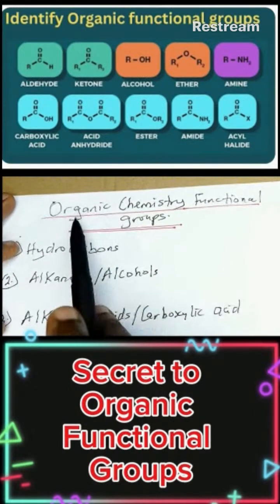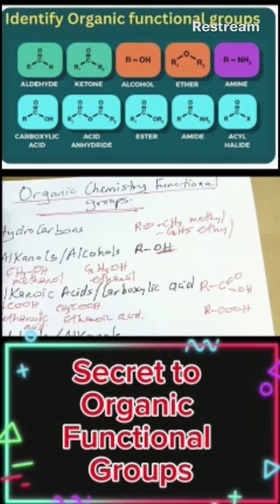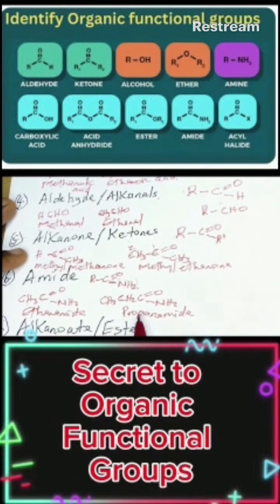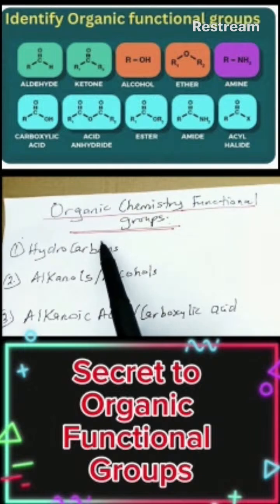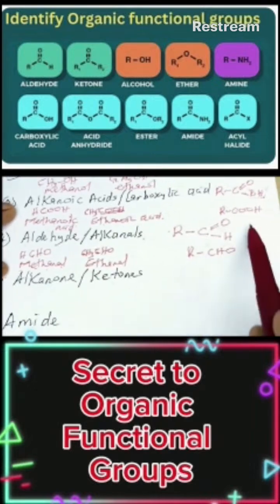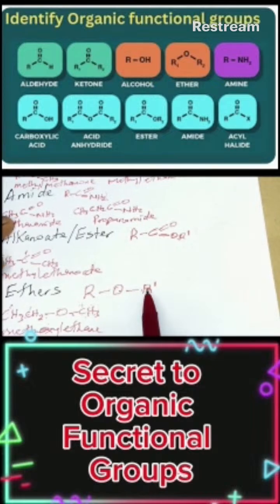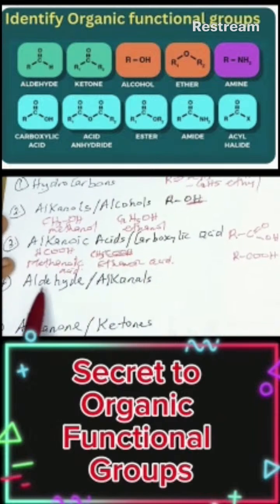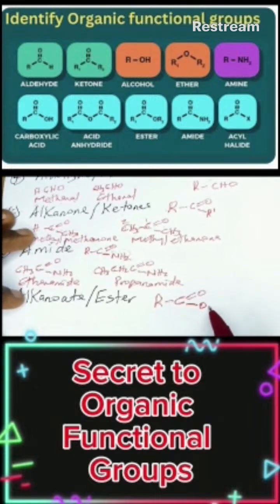How to Identify Organic Functional Group Class 10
This Video explains how to find identify Organic Functional Group in Chemistry Class.